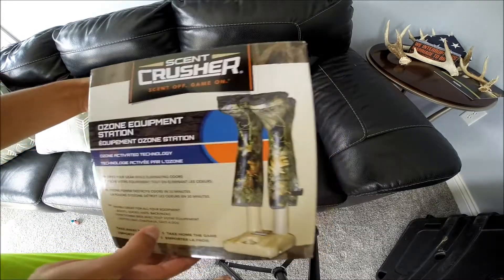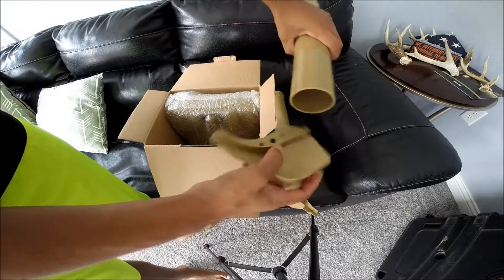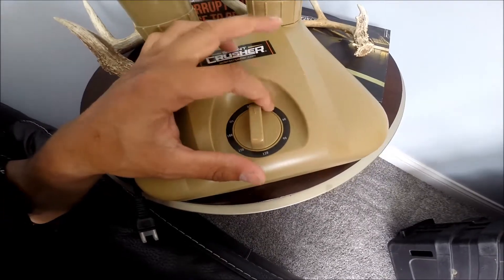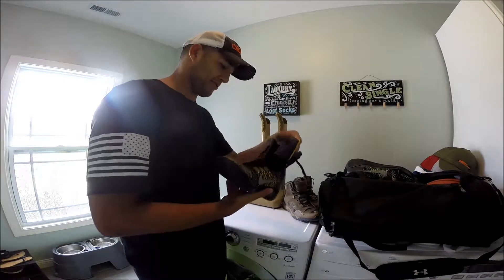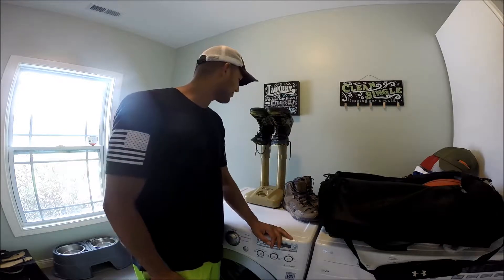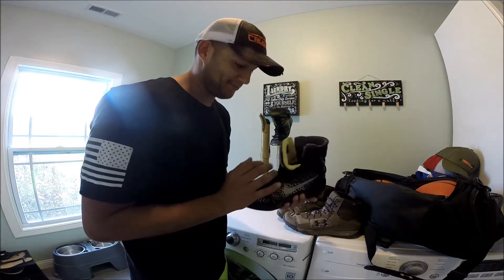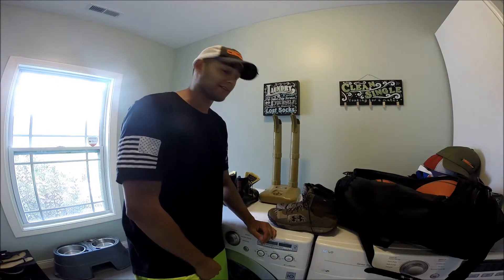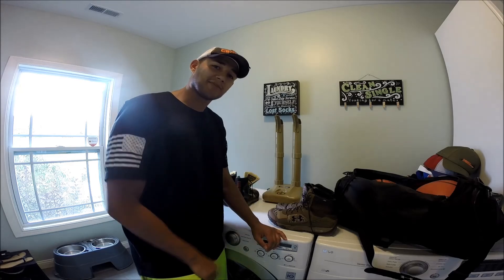Scent Crusher Equipment Station Review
My latest product review is the Scent Crusher Equipment Station. Yet another awesome product from the fellas over at Scent Crusher!
  In this video I do an unboxing, and overall review of the product. Check out scentcrusher.com for all their gear options!